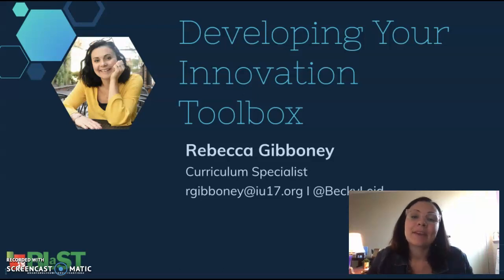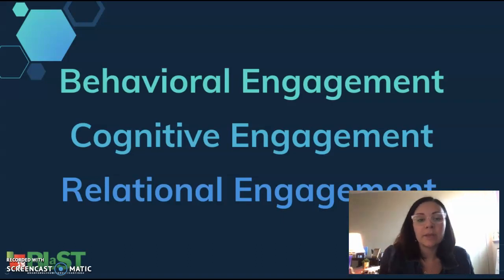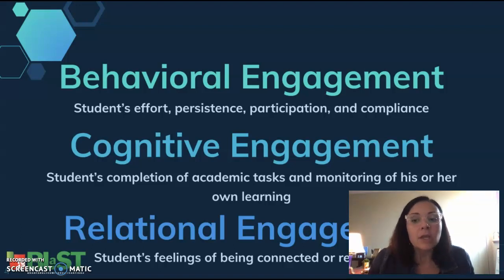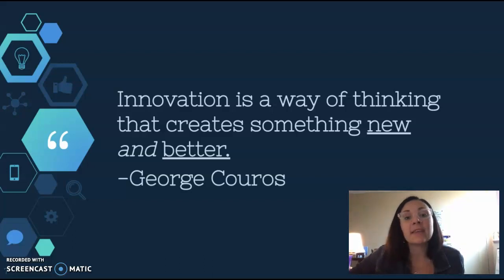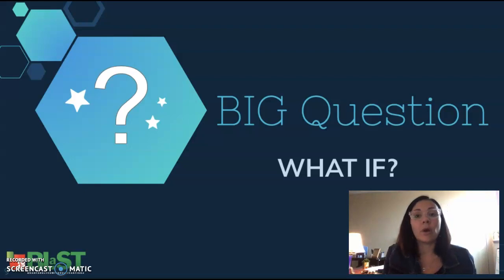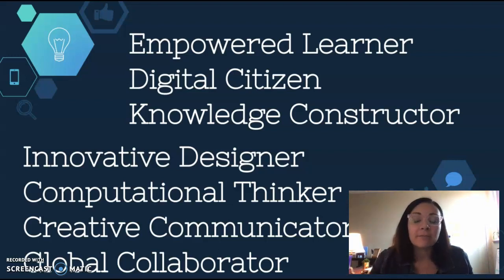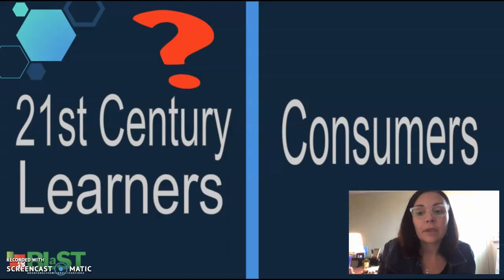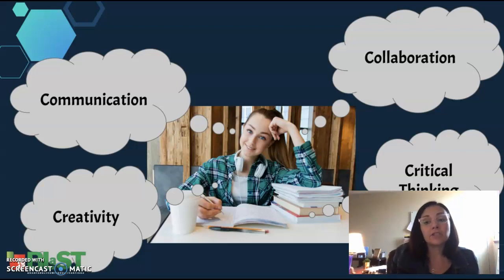Beginning Your Innovation Journey